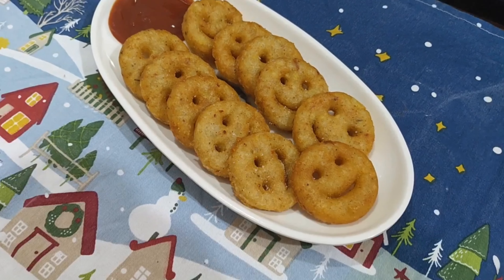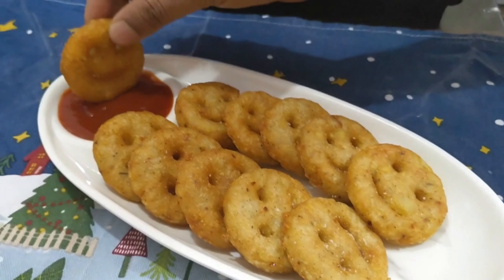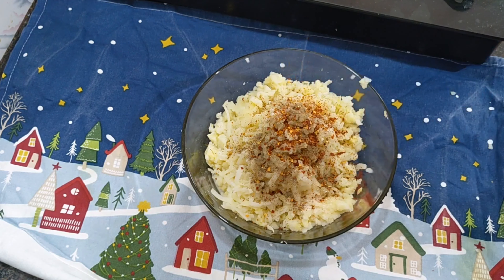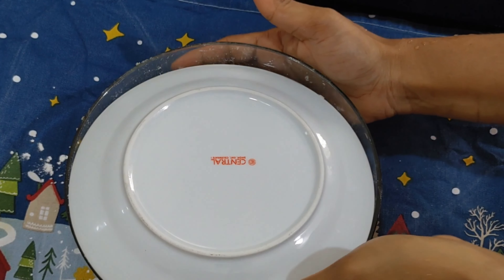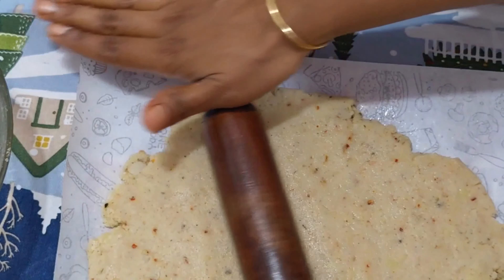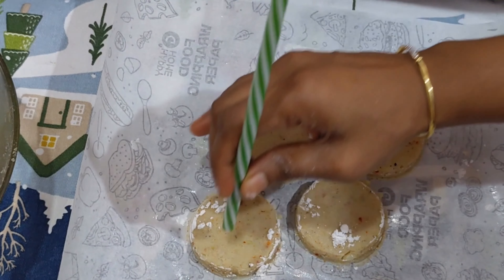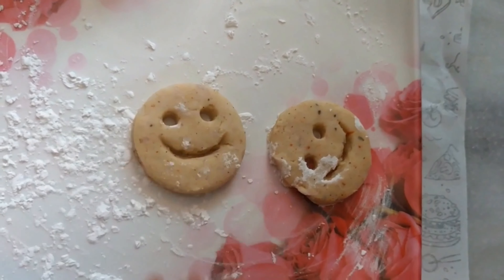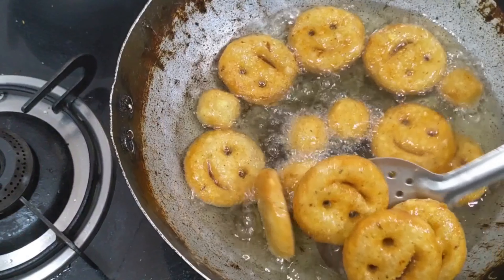మార్కెట్ లో దొరికే పొటాటో స్మిలీస్ కన్నా చాలా రుచి గా వుంటాయి/స్టోర్ కూడా చేసుకోవచ్చు/ Potato Smiley